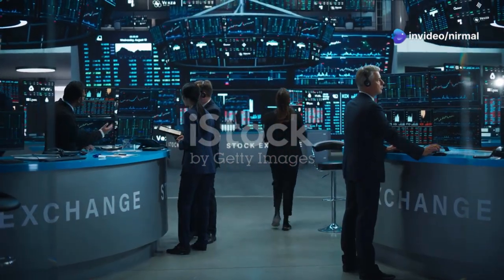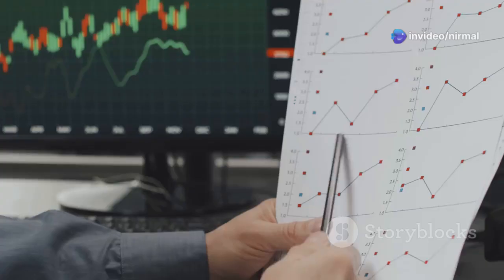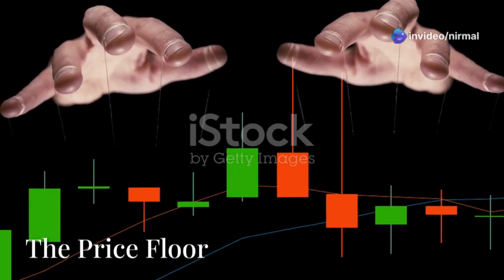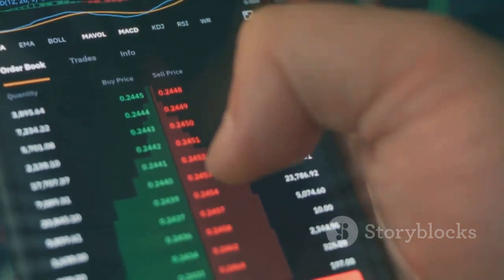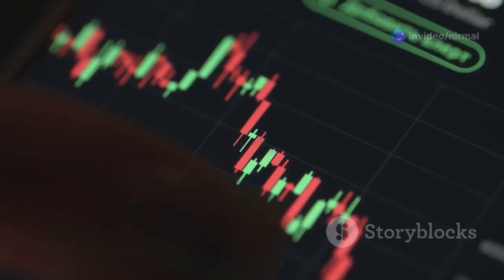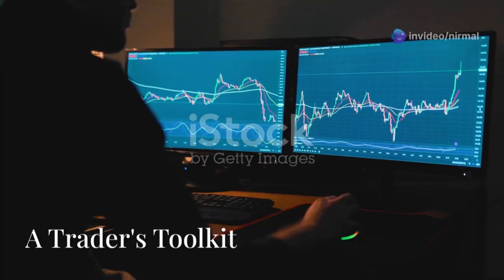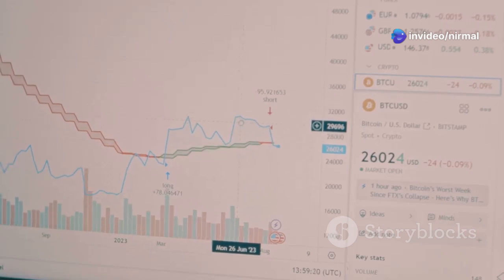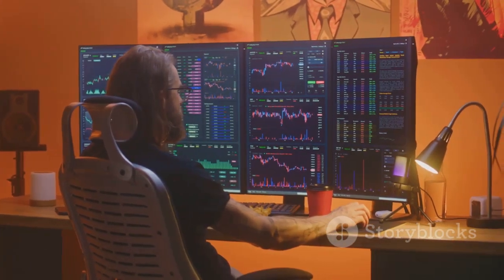What's the Secret to Identifying SUPPORT and RESISTANCE?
Unlock the secrets of the share market! 💰 In today's video, we dive deep into the crucial concepts of SUPPORT and RESISTANCE. 🤔 What's the Secret to Identifying these key levels that can make or break your trading strategy? 📈 Whether you're a beginner looking to enhance your market analysis or an experienced trader wanting to refine your techniques, this video is packed with actionable insights. From chart patterns to market trends, we cover it all! Don't miss out on mastering these essential tools for your trading toolkit. 🔔✨ SupportAndResistance ShareMarketSecrets,🚀 Ready to unlock the secrets of the share market? In this groundbreaking video, we dive deep into the crucial concepts of SUPPORT and RESISTANCE! 📈💰 What's the Secret to Identifying SUPPORT and RESISTANCE? Join our expert analysts as we unwrap actionable strategies to boost your trading game. 🌟 Perfect for beginners and seasoned investors alike! learn how these critical levels can guide your buying and selling decisions, enhance your market timing, and significantly elevate your investment success. 🔔💡 ShareMarketTips InvestSmart TradingSecrets,🔍 What's the Secret to Identifying SUPPORT and RESISTANCE in the Share Market? 📈

In today's explosive video, we dive deep into the world of share trading by uncovering the vital concepts of support and resistance! Whether you're a newbie or a seasoned trader, mastering these levels can be the key to unlocking profitable trades. Join us as we explore strategies, visual patterns, and insider tips to spot these crucial points like a pro! 🏆 Learn how to enhance your trading skills and make informed decisions that could skyrocket your portfolio. 🚀💰

ShareMarket TradingTips SupportAndResistance,🌟 What's the Secret to Identifying SUPPORT and RESISTANCE in the Share Market? 🏦 Dive into the fascinating world of trading with our latest video! Whether you’re a newbie or a seasoned investor, mastering the concepts of support and resistance is crucial for unlocking your trading potential. In this comprehensive guide, we’ll unveil expert tips and techniques to help you identify these key levels with ease.📈 Don’t miss out on the strategies used by successful traders to maximize profits! 🎯 StockMarket TradingTips InvestWisely,💹 **Unlocking Market Mysteries: What's the Secret to Identifying SUPPORT and RESISTANCE?** 📈

Join us in this eye-opening video as we delve deep into the world of the stock market! Are you tired of watching price fluctuations and feeling lost? Discover powerful techniques to pinpoint key support and resistance levels in real time. We’ll reveal industry secrets every trader needs to know, from chart patterns to psychological trends that drive market behavior. Whether you're a beginner or an experienced investor, mastering these strategies can skyrocket your trading success!